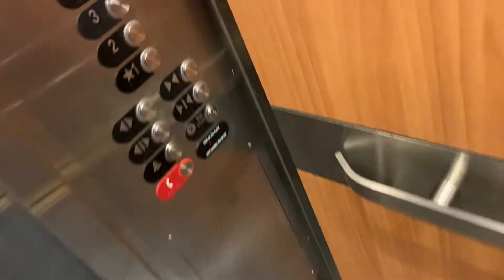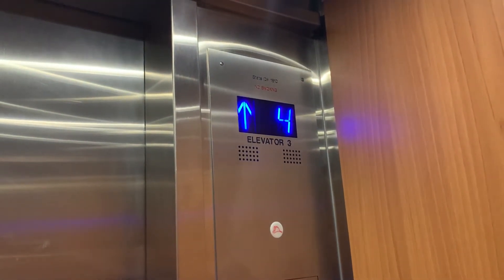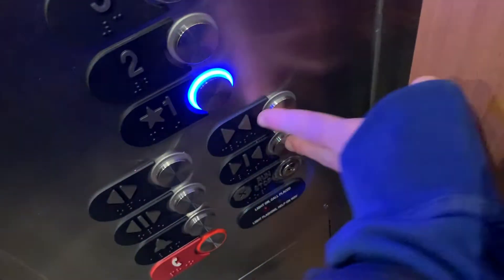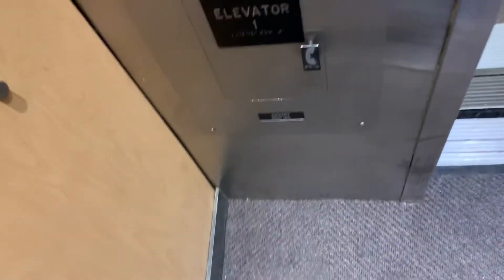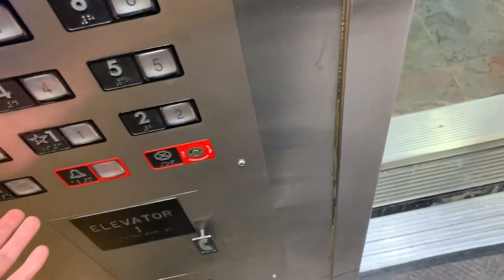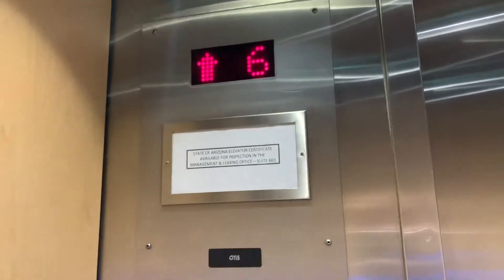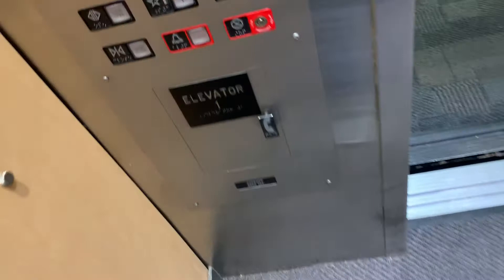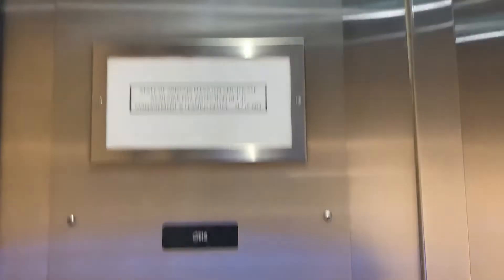Tour Of Elevators/Lifts @ Pioneer Building Downtown Tucson AZ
The set of 2 elevators have innovation decorator buttons.